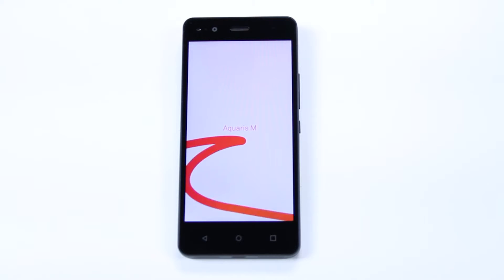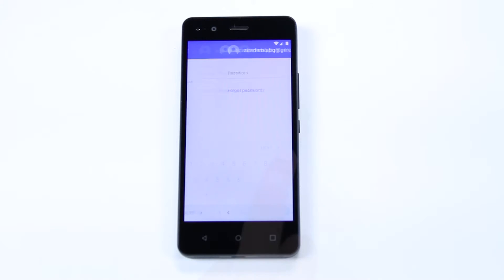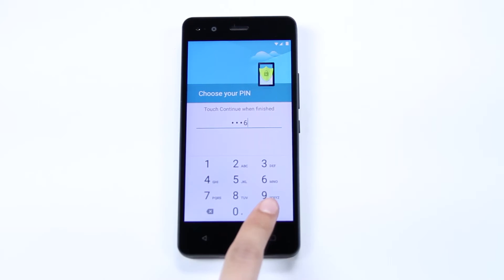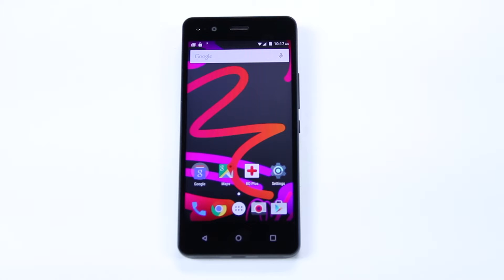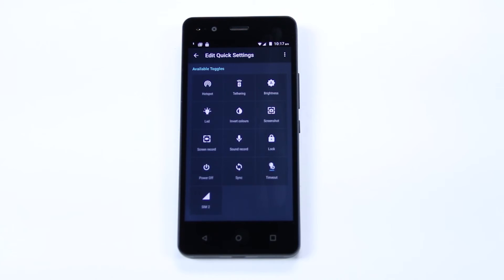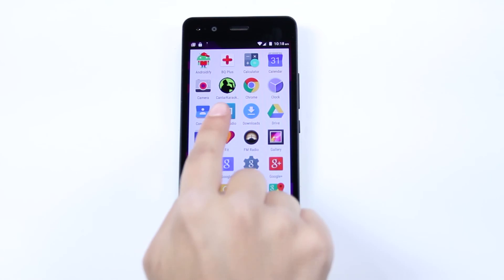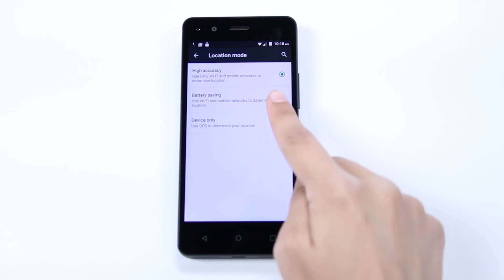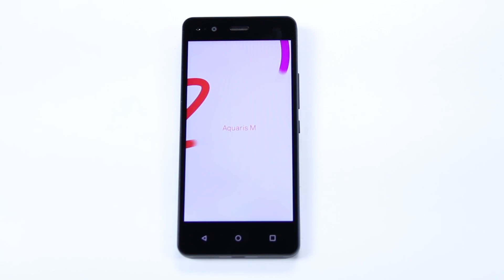How to setup your bq Aquaris M4.5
Today we will guide you through the initial setup of the bq Aquaris M4.5